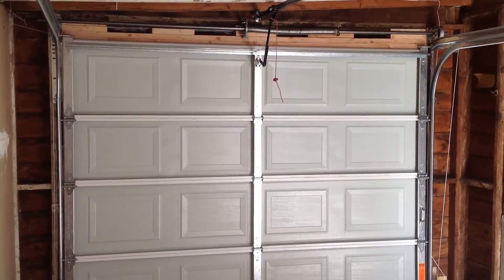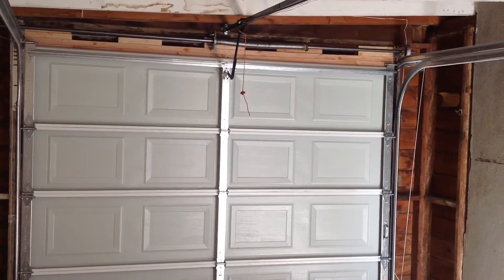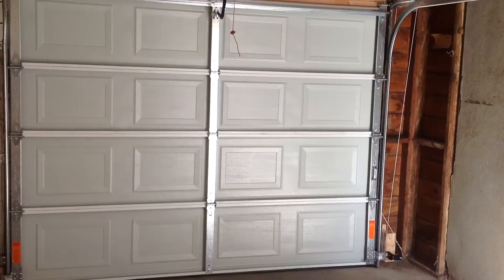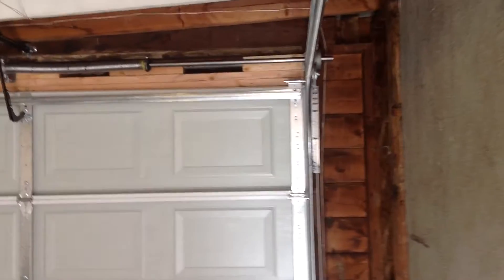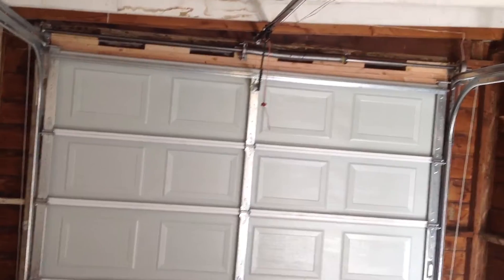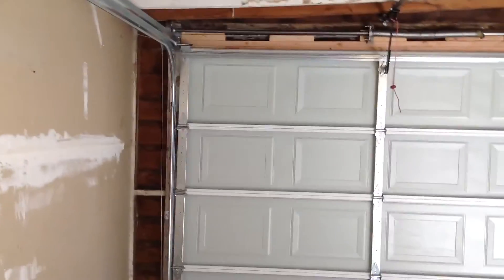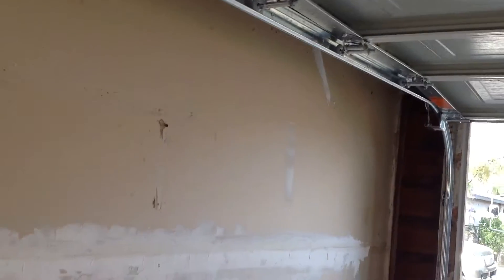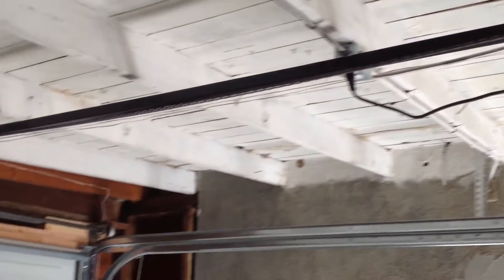Torsion Modified Garage Door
For this very limited headroom in front for the, I installed using torsion modified front spring mount door.  It allowed still torsion in front position and still allow maximum opening clearance.